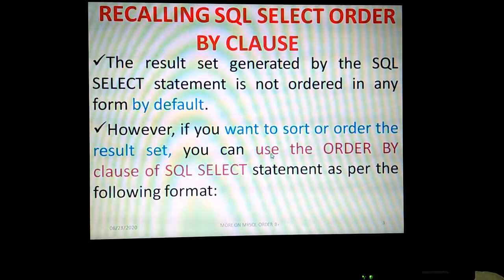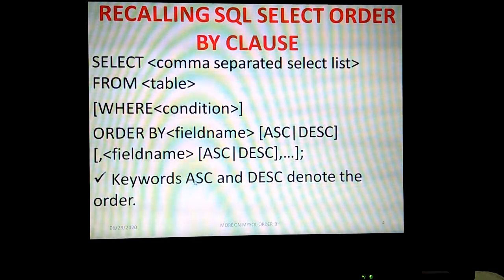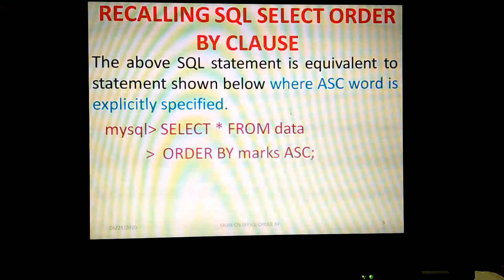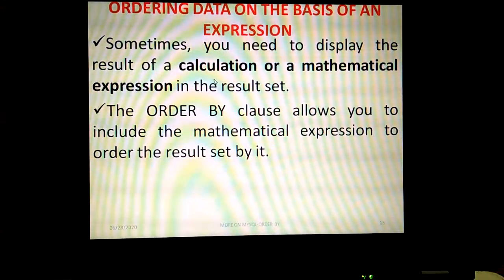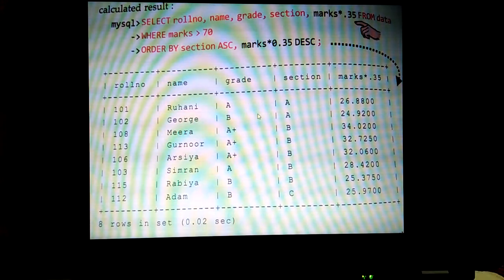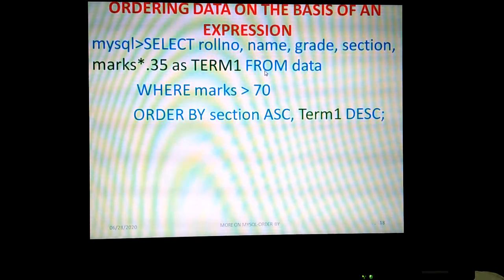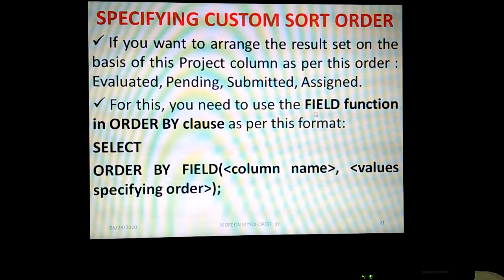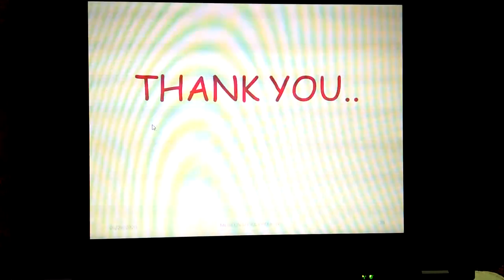Grade 12-More on MySQL - Part-1